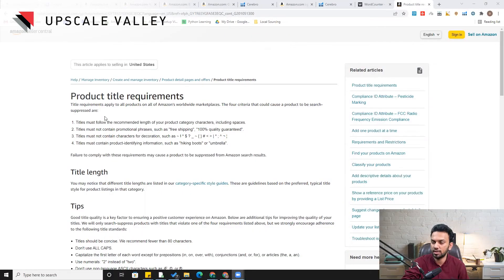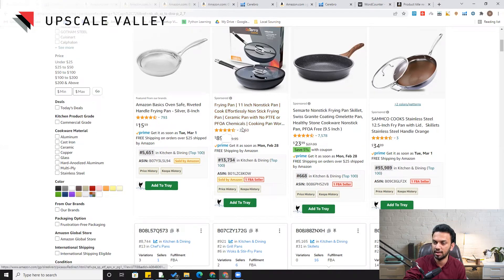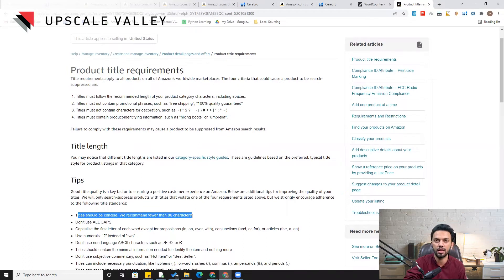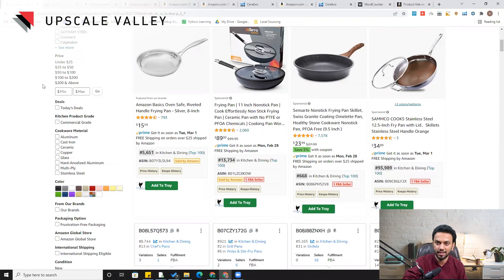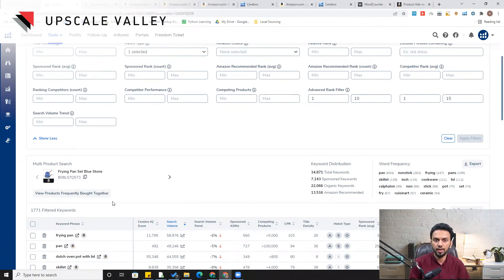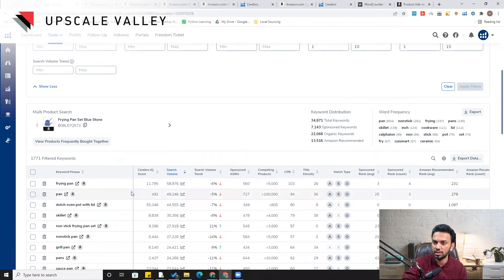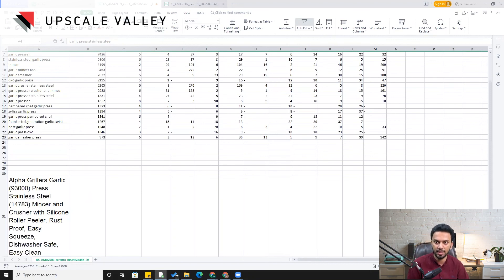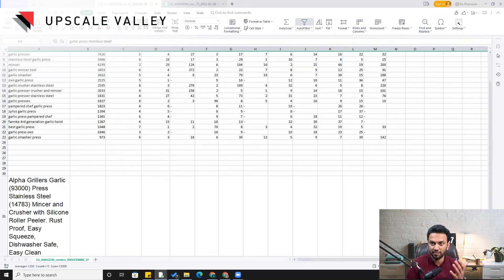Mistakes and Misconceptions about Amazon Product title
Amazon Product Title is one of the most important component of a product listing. If well written and optimized can really have a positive impact and easily multiply your profit margin.

So sharing some detailed tips to help you optimize your amazon product listing which will automatically help to increase your conversion when running Amazon PPC (payperclick)
JazakALLAH